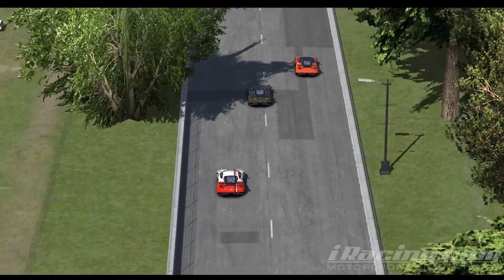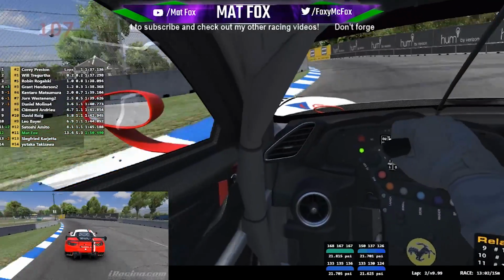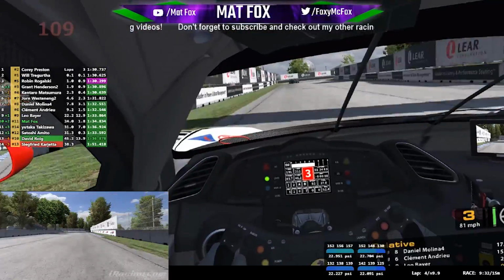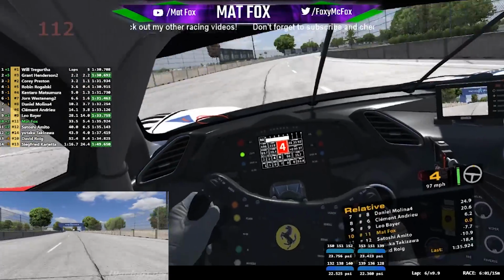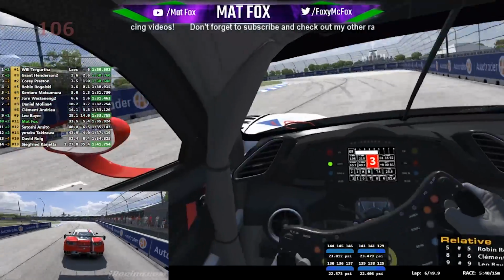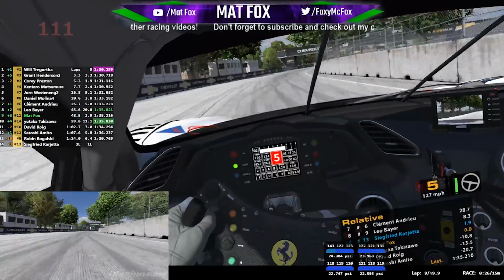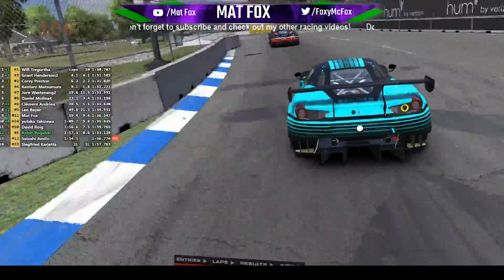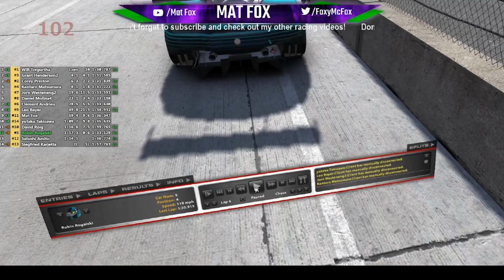iRacing in VR - Belle Isle? More like Hell Isle. Ferrari 488GT3 Cup @ Detroit Belle Isle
So, two Belle Isle races in a week, but this is with the much faster Ferrari 488GT3 cars.  there is nowhere to run and nowhere to hide, the slightest error costs you everything.  Will I survive?

My kit: MSI GT73VR, i7-7700 GTX 1080 Titan Pro running the show.
Playseat Challenge for my backside, Fanatec CSL Elite McLaren 650s GT3 wheel and pedals to make the cars go vroom, Oculus Rift for my eyes, Polar heart rate monitor for the old ticker. I don't always webcam, but when I do, it's with a Logitech C920 HD Pro.

I use the following incredibly talented artists' music:
SFT
Safakash
DJ Quads